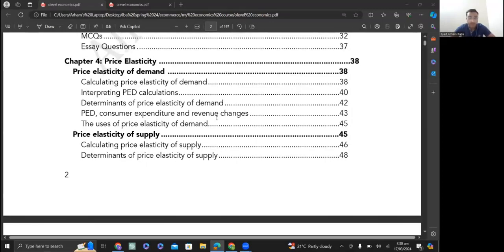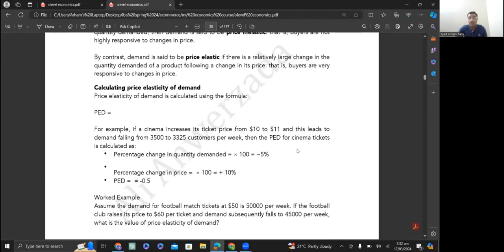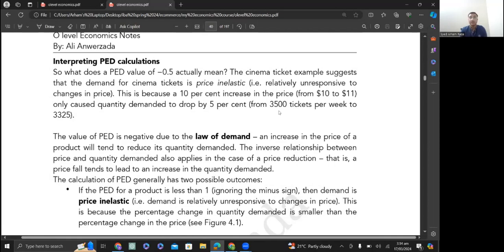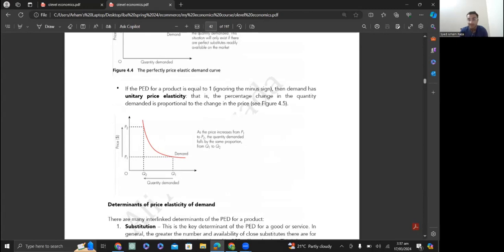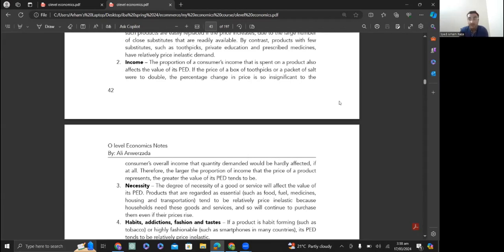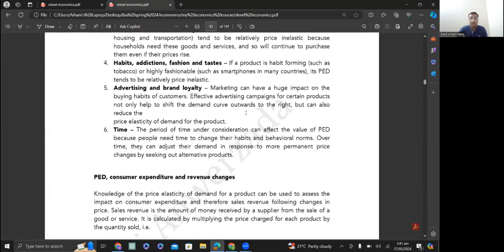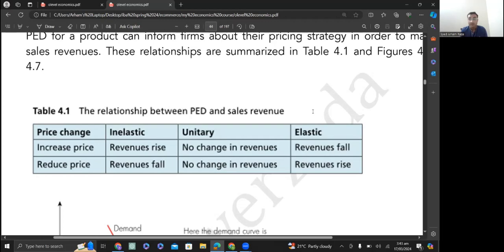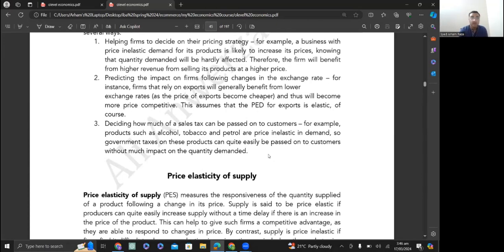Price Elasticity of Demand (O-level Economics) in 12 minutes!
Does a price change make consumers jump ship? Dive into r Price Elasticity of Demand (PED)!  This video equips you with the knowledge to:

Calculate PED: Master the formula and understand its interpretation.
Analyse PED results: Learn to decipher whether demand is elastic, inelastic, or unit elastic.
Identify factors influencing PED: Explore substitutes, necessities, time horizons, and more.
Predict changes in consumer spending & revenue: Understand the impact of PED on businesses.
Unlock the power of PED: Discover its applications in real-world business decisions.
This video is your ultimate guide to Chapter 4 of O-Level Economics!  Become a PED pro and gain a deeper understanding of consumer behavior.